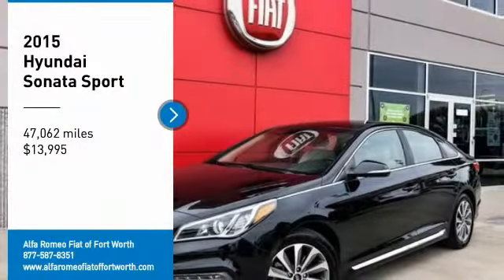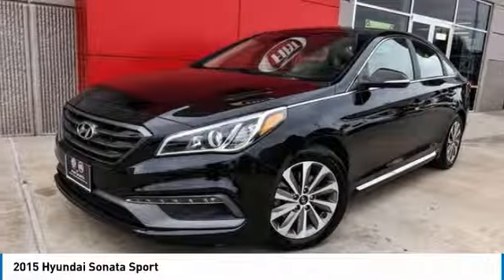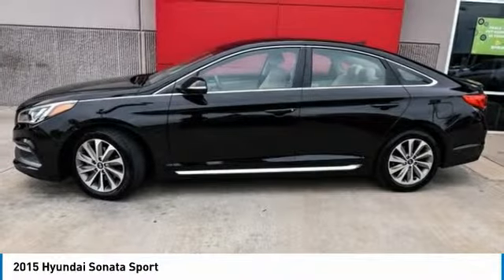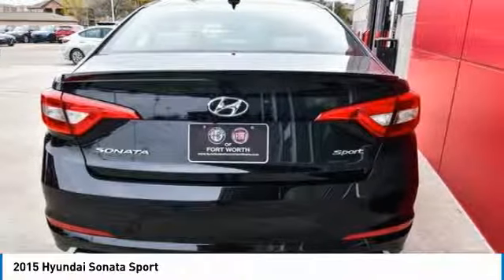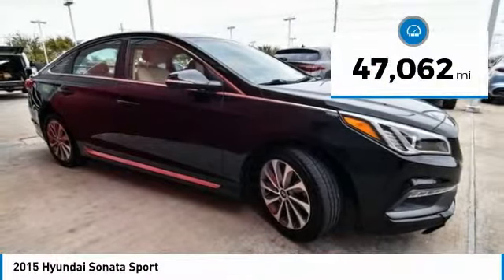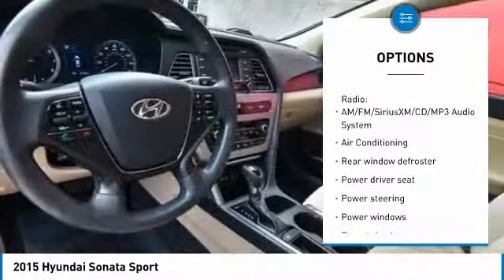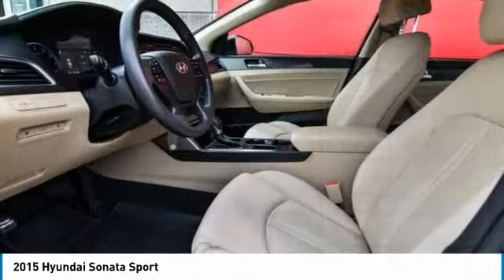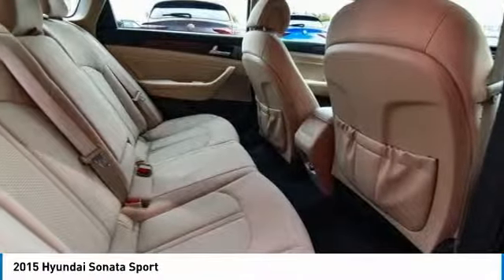2015 Hyundai Sonata Ft. Worth Tx, Arlington TX, Grapevine TX U566284A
400 W Loop 820 S

beige Cloth.brbrRecent Arrival! 2015 Hyundai Sonata Phantom Black Sport 2.4L I4 DGI DOHC 16V PZEV 185hp FWD 6-Speed Automatic with ShiftronicbrbrbrThank you for considering Alfa Romeo Fiat of Fort Worth. We started in the car business 20+ years ago and decided to use our expertise to serve our customers better than anyone else. From Sales, Service, to Parts Alfa Romeo Fiat of Fort Worth carries with it a dedication to excellence that can't be beat.brbrbrGet yourself in and get acquainted with our staff! We're located just off of I820 and I30 on the West side of Fort Worth. We proudly serve Fort Worth, Dallas, Plano, White Settlement, Weatherford, Hurst, Arlington, and Benbrook.brbrAwards:br  * 2015 KBB.com 10 Best Sedans Under $25,000   * 2015 KBB.com 15 Best Family Cars